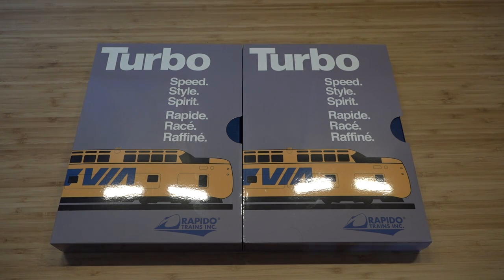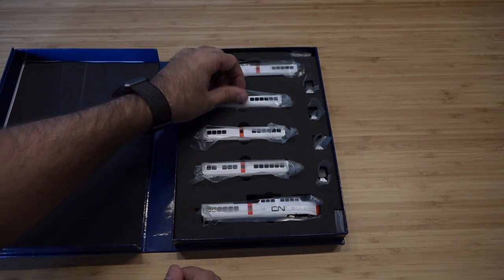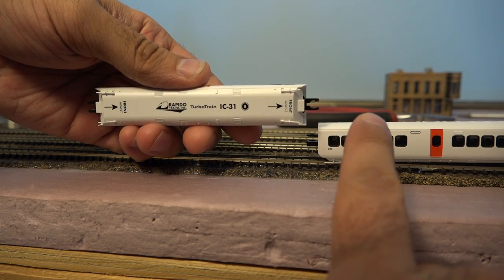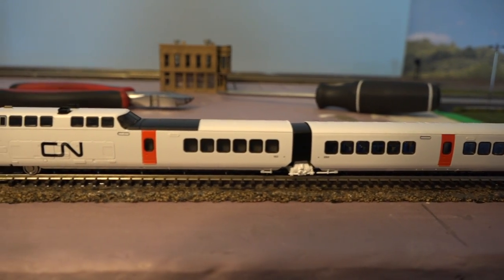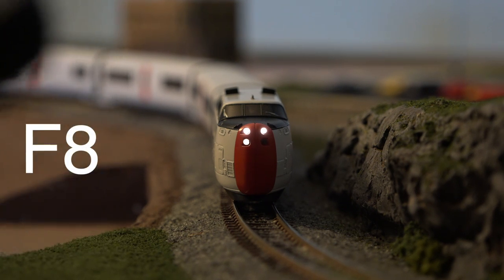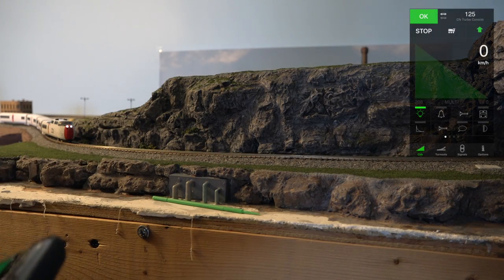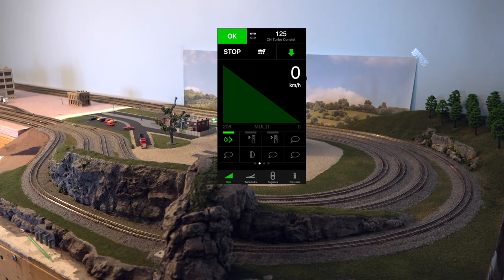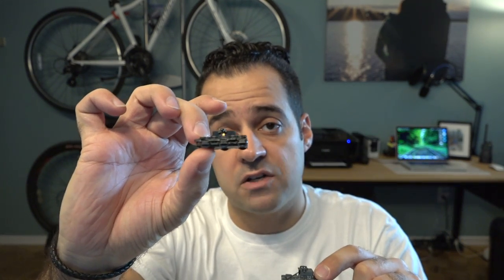N Scale Turbo Train By Rapido - Unboxing and Running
Get ready for a thrilling journey as we unbox and operate the exquisite N Scale Turbo Train by Rapido Trains Inc! 🚄 With its impeccable details and dynamic features, this model train is a gem for both collectors and enthusiasts. Come aboard as we explore its intricate design, smooth operation, and the captivating essence of miniature railroading! 🛤️

Timeline:
00:00 - Intro: Meet the N Scale Turbo Train
00:41 - Unboxing: First Impressions & Details 📦
05:13 - Assembly, Setup 🛠️, & Placing on the track
11:04 - Operating Functions and Sounds
15:56 - Operating the Turbo Train: Performance & Features 🚄
20:14 - Final Thoughts & Overview 💭

The CN Turbo Train, operated by Canadian National Railways, was a high-speed passenger train designed to cover the distance between Montreal and Toronto in a shortened time frame. It was an example of the United Aircraft Corporation (UAC) TurboTrain, and it was recognized for its distinctive design and technology.

Design and Features:
The CN Turbo Train boasted a sleek, aerodynamic design, a distinctive feature that set it apart from conventional trains. Its design was aimed at reducing air drag at high speeds. It utilized gas-turbine propulsion, a technology usually associated with jet aircraft, rather than the conventional diesel engines, allowing it to reach and maintain higher speeds more efficiently. This gas-turbine system was lighter and occupied less space compared to a traditional locomotive engine, which contributed to its speed capabilities.

Service History:
The CN Turbo Train entered service in the 1960s and was initially promising in terms of reducing travel times between major cities. However, it faced numerous challenges, including mechanical issues and operational disruptions, which eventually led to its retirement in the early 1980s.

Legacy:
The CN Turbo Train is remembered as an ambitious project, a symbol of innovation and speed in the rail industry during its time. Despite its operational issues and relatively short service life, it represents a significant chapter in the history of rail transportation due to its unique design and technology.

Model Representation:
Model manufacturers, like Rapido Trains Inc., have crafted detailed and intricate models of the CN Turbo Train, allowing enthusiasts and collectors to own a piece of this remarkable train's history. These models aim to replicate the distinctive features and details of the original Turbo Train, offering a miniature version of this iconic train for enthusiasts to enjoy.

Conclusion:
The CN Turbo Train stands as a symbol of the ambition and innovation of its time, reflecting the possibilities of high-speed rail travel. Its legacy continues to be celebrated by train enthusiasts and is preserved in the form of meticulously crafted model trains
Attention:
We'd like to extend a gentle reminder that the entirety of the content shared on this channel is intended purely for your entertainment. We have tailored our channel to cater to audiences who are 13 years of age or older.

The views articulated in our videos are strictly those of the individual presenter and are not to be interpreted as professional or factual advice. The models displayed within our content are not mere toys; they are meticulously constructed and highly detailed miniature representations of their full-sized equivalents.

We value your decision to engage with our video, and it is our sincere hope that you find our content both pleasurable and captivating. Enjoy
Wanting to create a consist but don't know how?